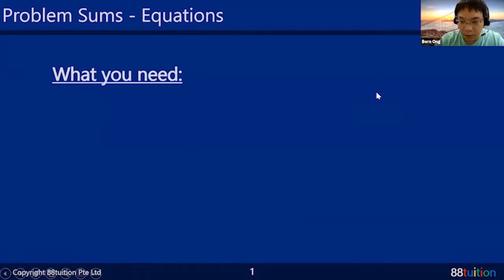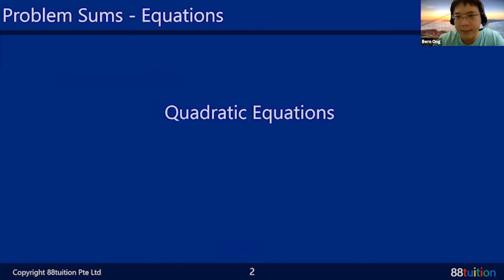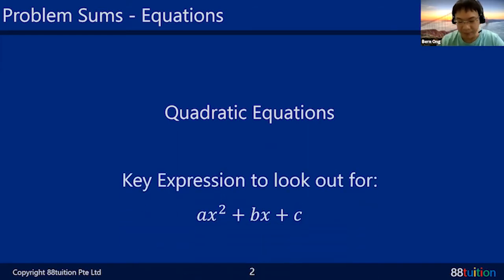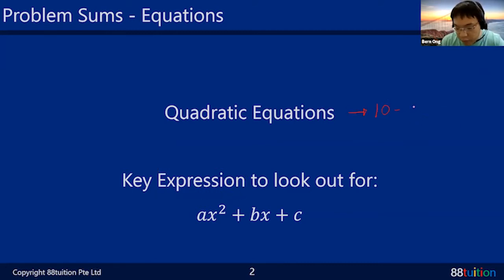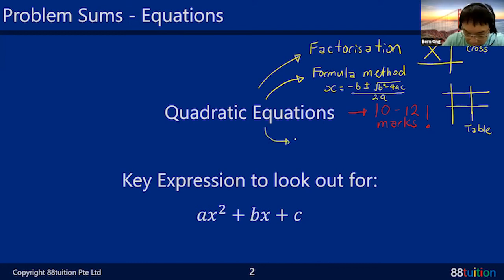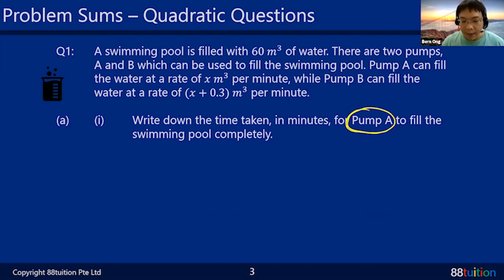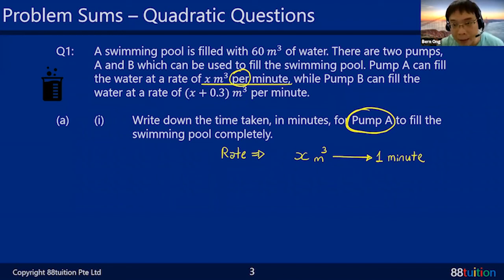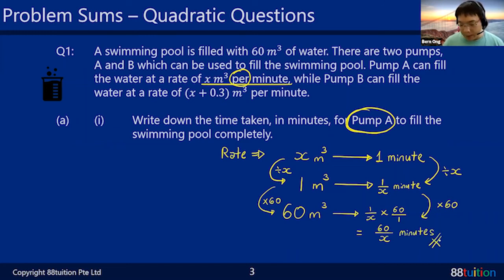Understand and Learn more about Quadratic Equations!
Highlights of this lesson :
Problems involving Quadratic Equations
Use of Factorisation Method
Use of Formula Method
Use of Completing the Square Method